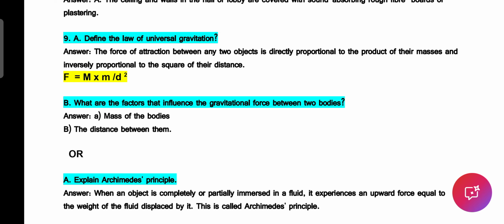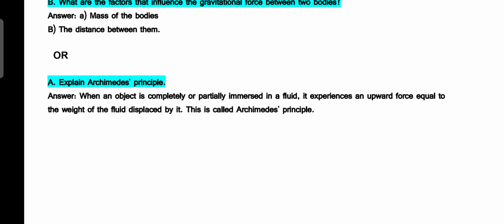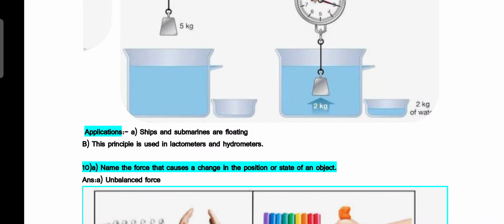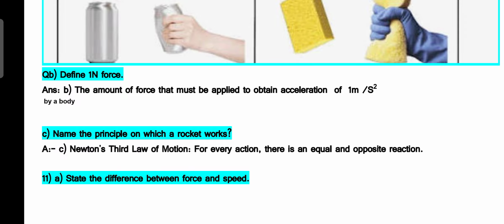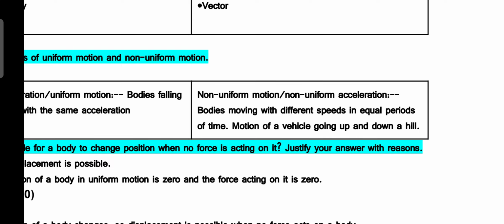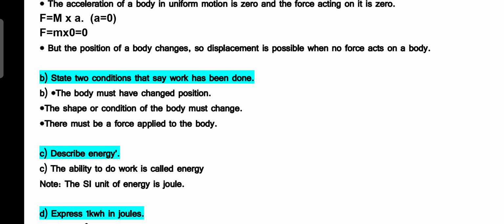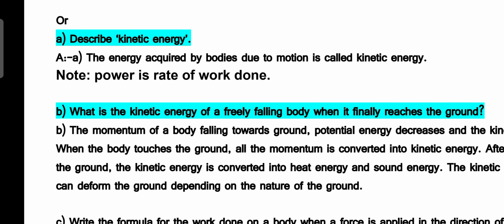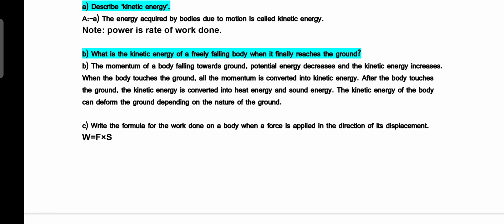2026 -SA29th science: physics explained -part 2 Q9 to 12